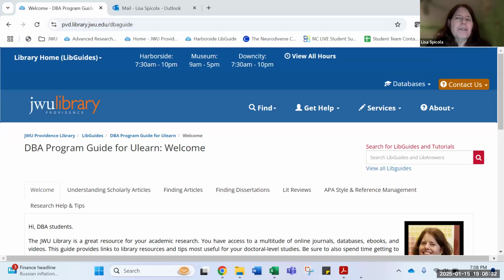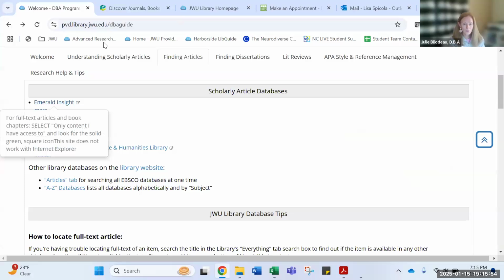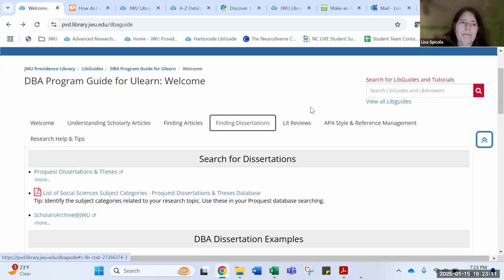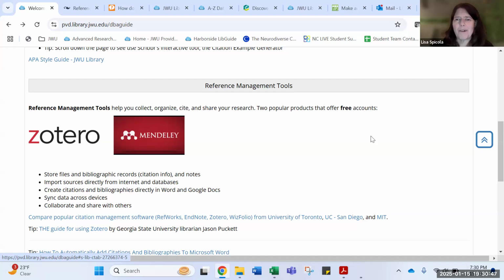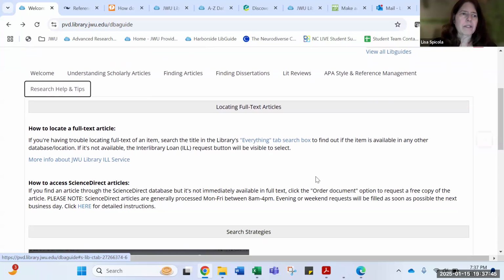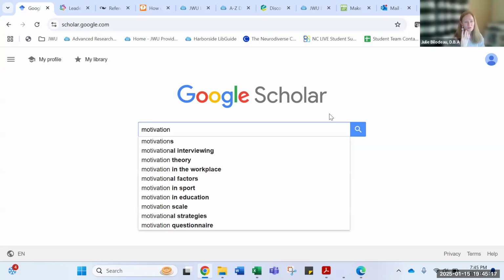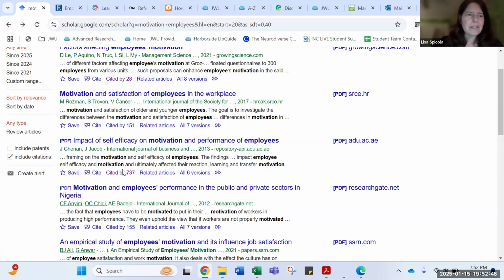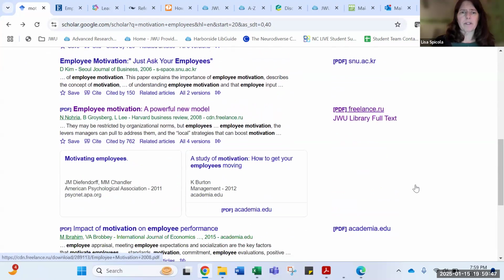MGMT7010 Week 2 NsML Article Searches 2025 Sp-1